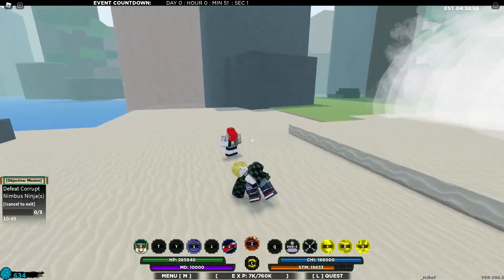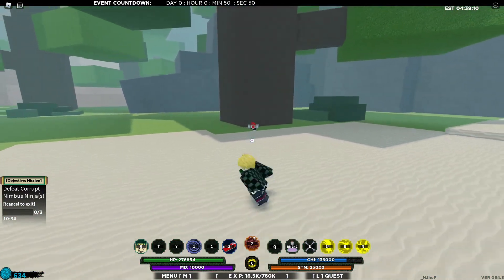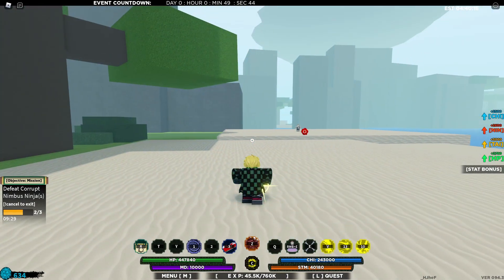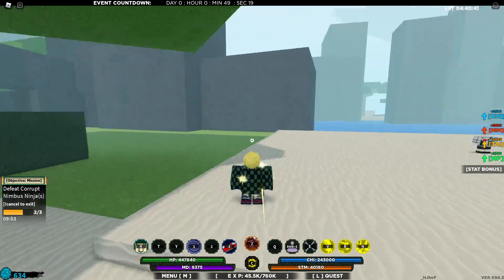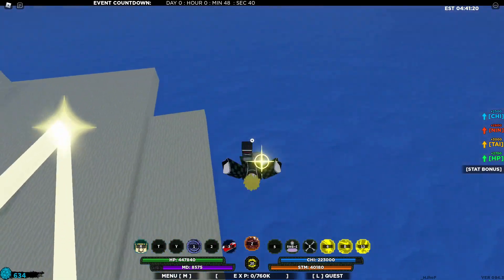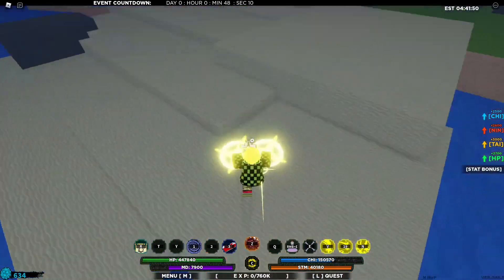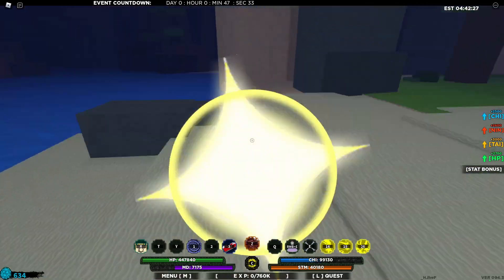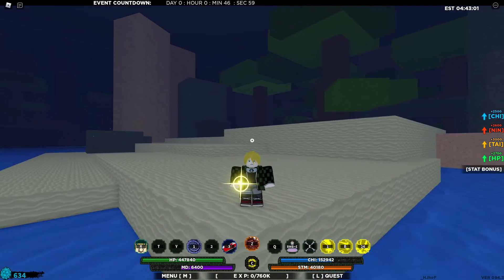Pika Senko Bloodline Full Showcase (Shindo)